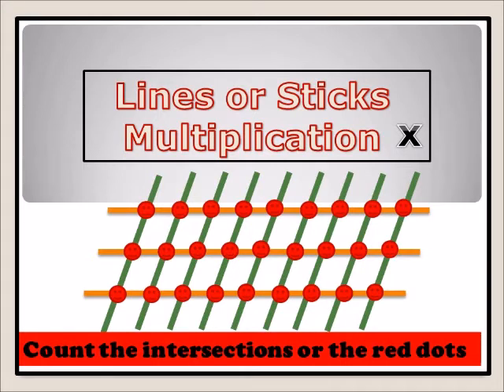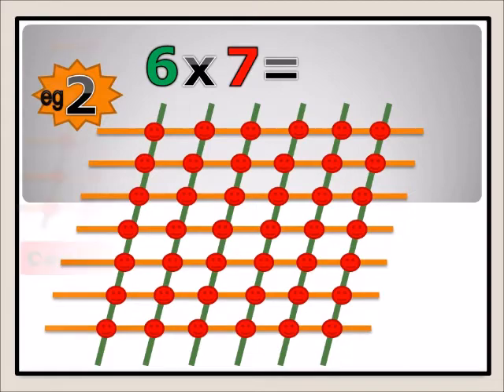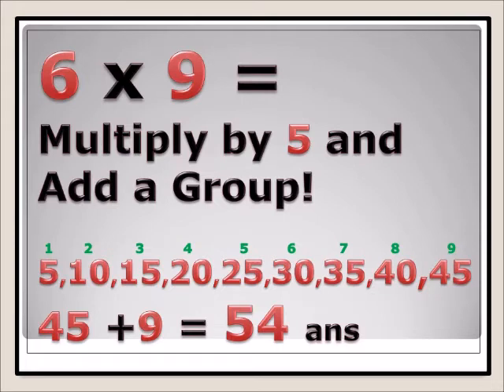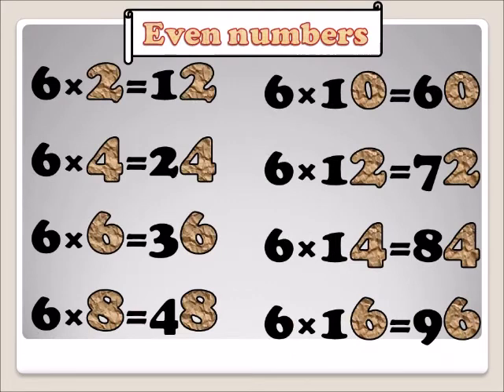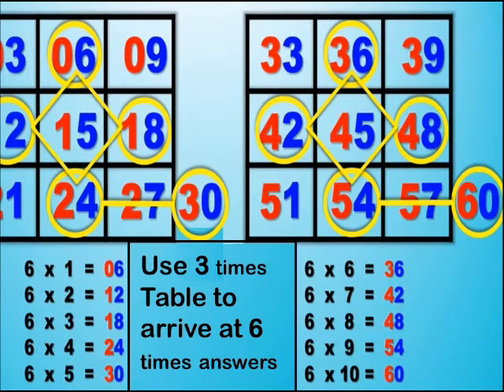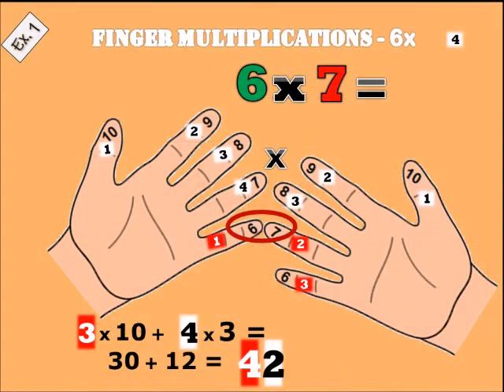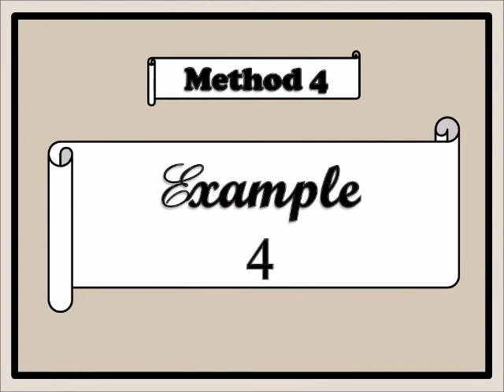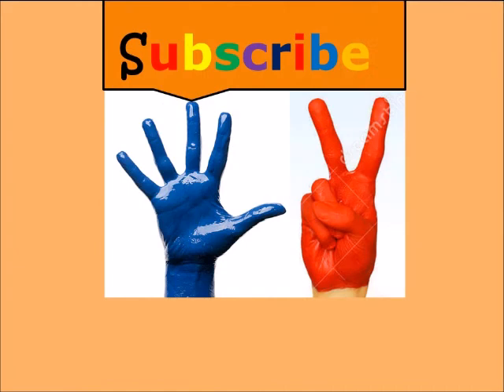GOLDEN Finger Multiplication 6x GKA 1 21